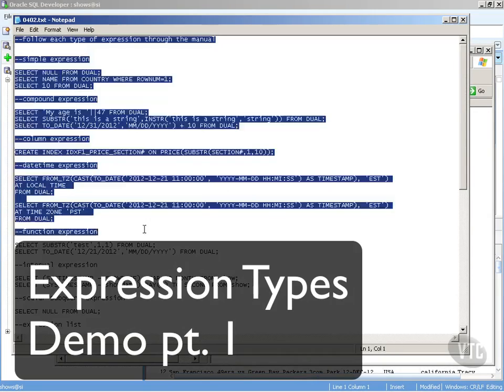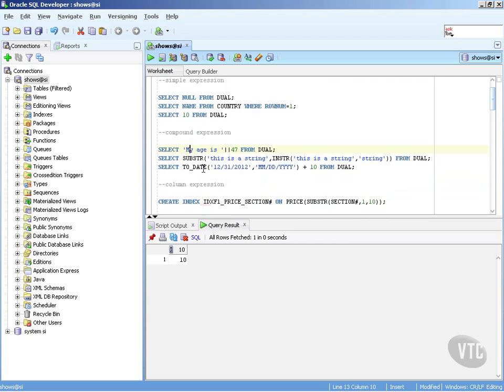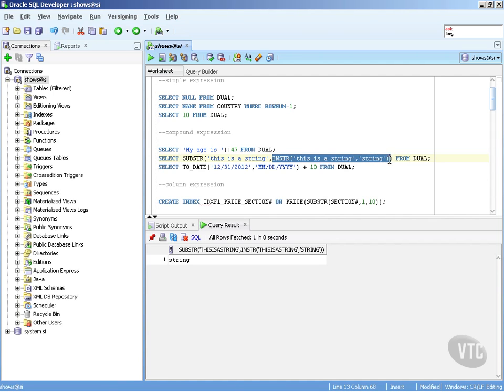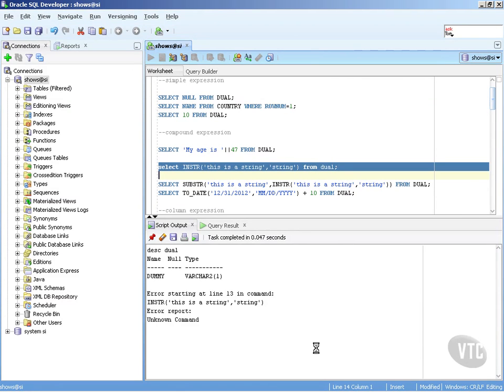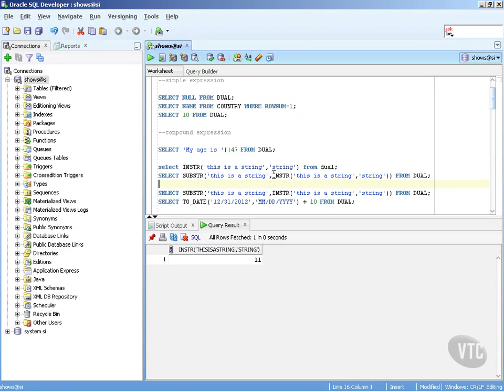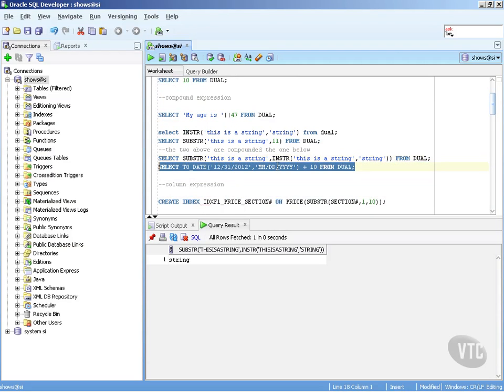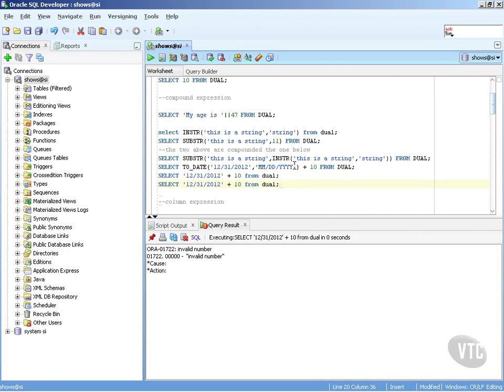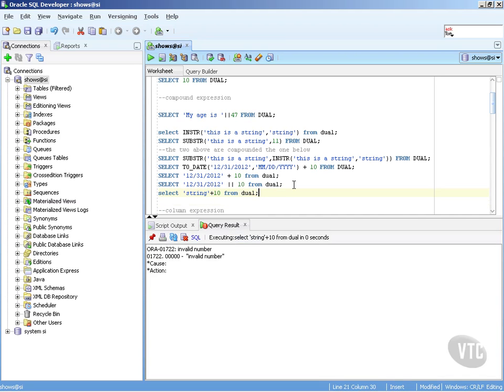25 Expression Types Demo pt 1